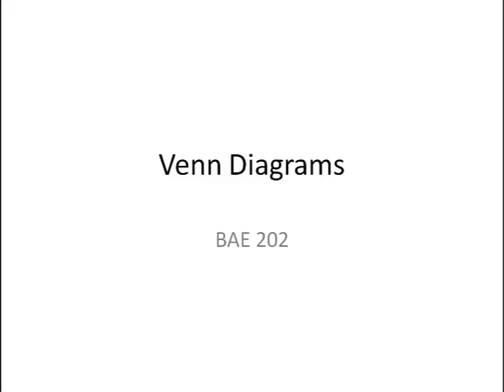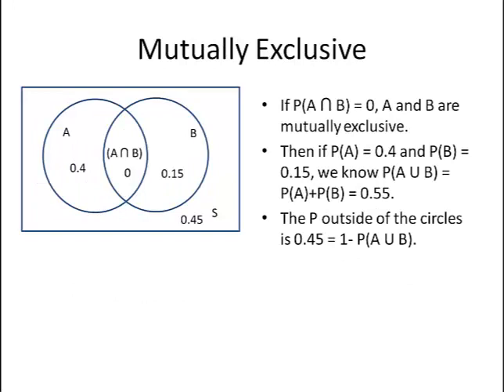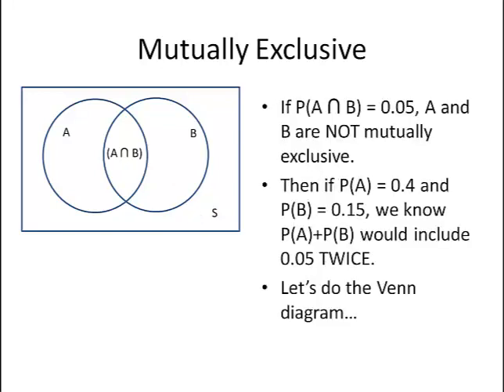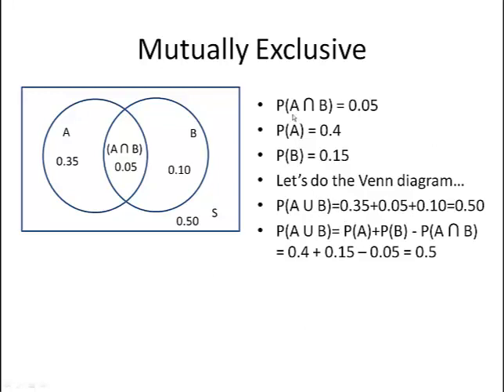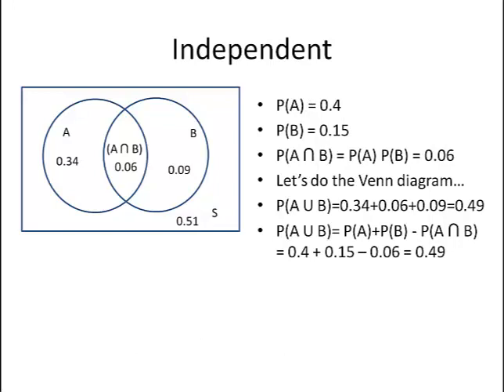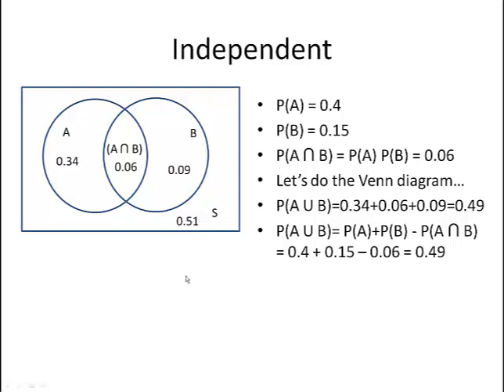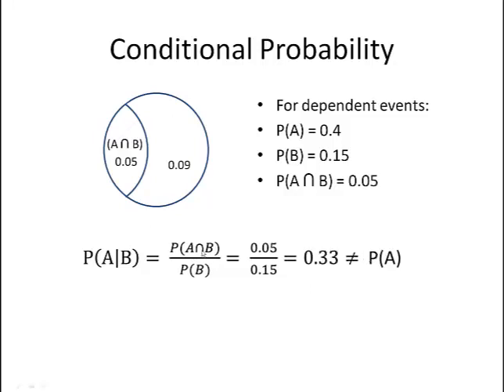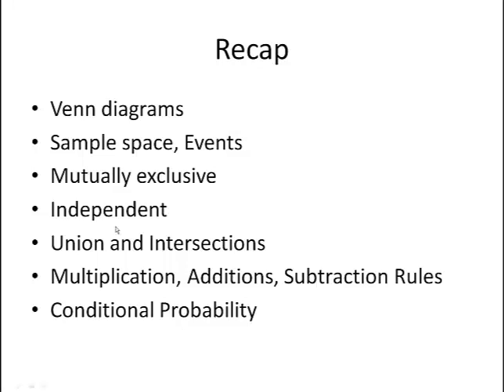Dr. Crofcheck, BAE 202: Venn Diagrams